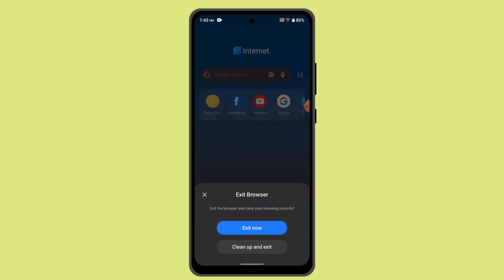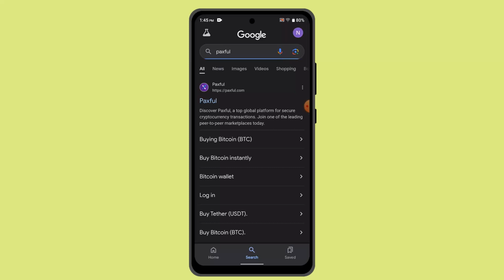How To Find Wallet Address On Paxful 2024 !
This Video Is based on How you can Find Wallet Address on Paxful.

Chapters / Timestamps
0:00 Introd
0:14 Find Wallet Address on Paxful
0:56 Outro